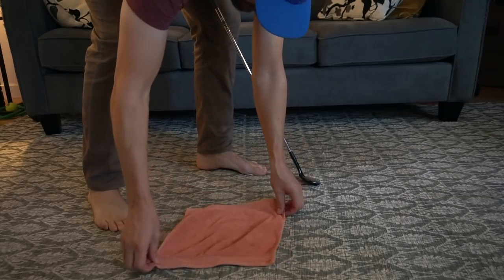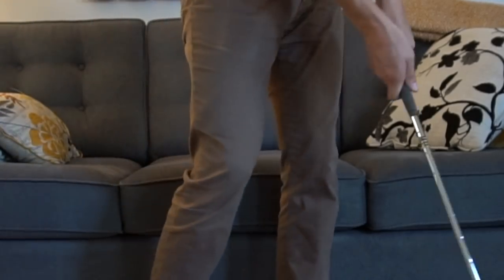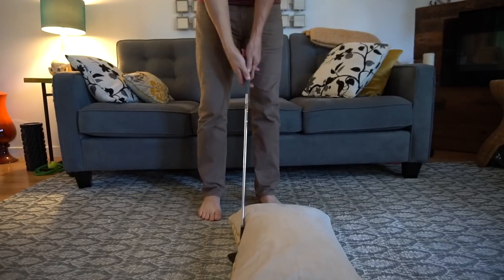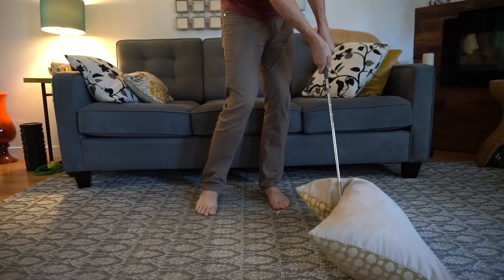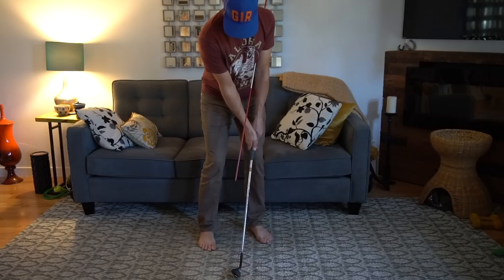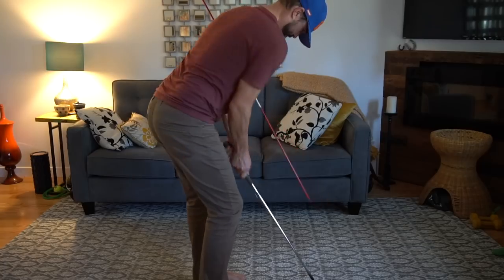INDOOR CHIPPING DRILLS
Dominate your competitors with your short game with these indoor chipping drills. Nothing drives your competitors more mad then being able to get up & down from anywhere- it's something that starts to wear on their patience and their psyche.

With these three chipping drills you don't need to hit a ball, or a lot of room, just a tea towel, a pillow,  a broom stick (or alignment stick, your choice), and a small to medium room.

There's something to be said about missing your approach shot and not dreading having to try and get up and down. If you're able to consistently put the ball close to the hole, you can take some of the pressure off your putting.